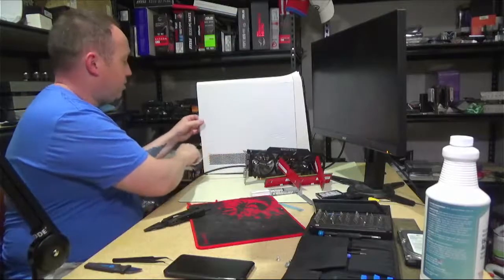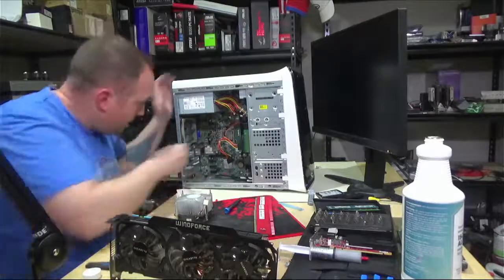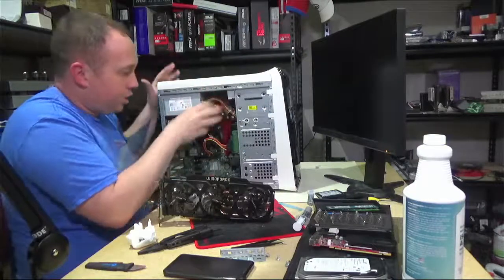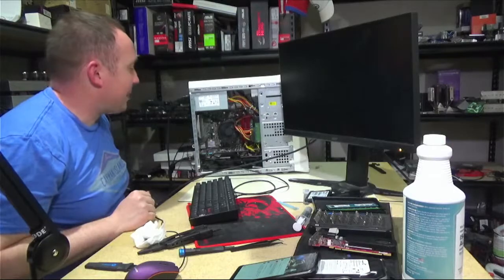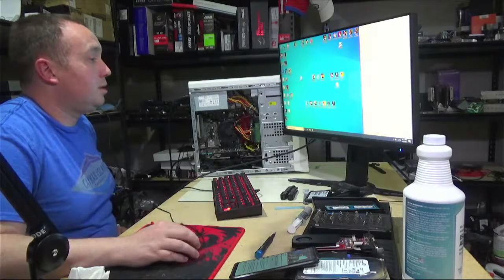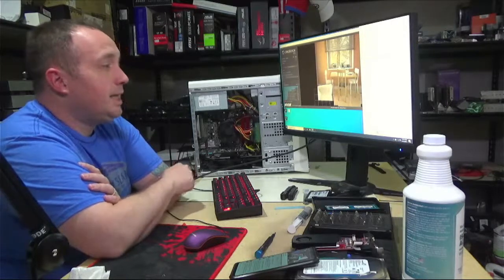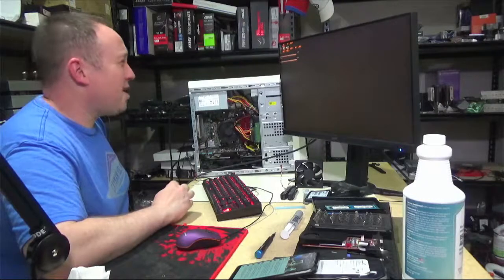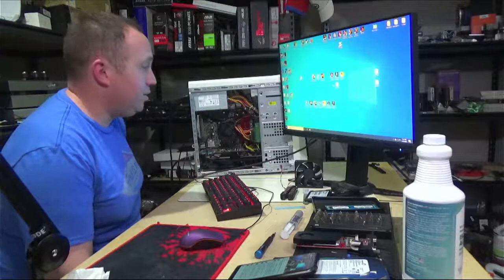$50 Craigslist Dell XPS 8300 PC "Upgrade" Speed run !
Dude! You're gettin' a DELL!

I bought this for less than the cost of most SSDs.
And as you might expect, a 10 year old PC with a $75 GPU doesn't exactly deliver the best gaming performance.

Let's see how quickly I can make it... less... bad?